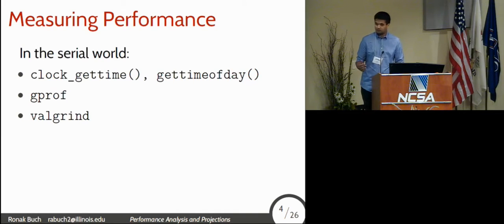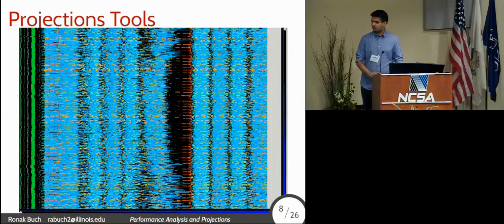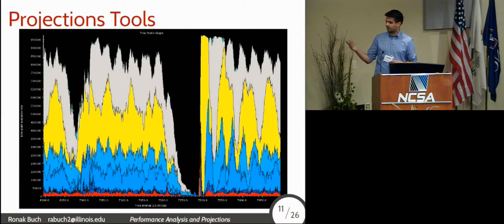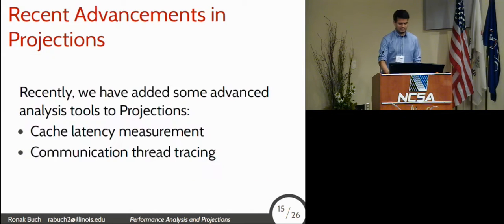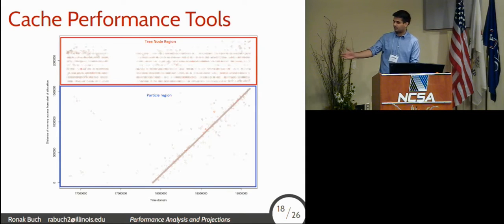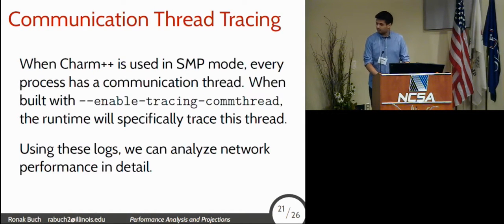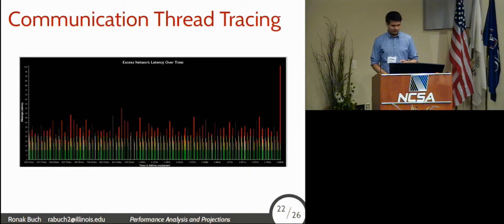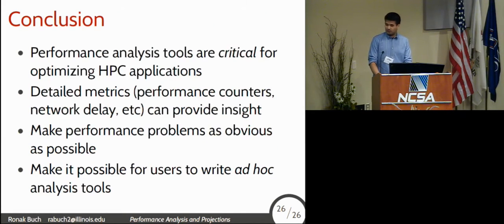Charm++ Workshop 2016, Day 2, Ronak Buch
"Performance Analysis and Projections" Ronak Buch